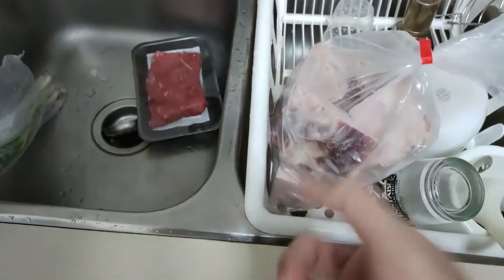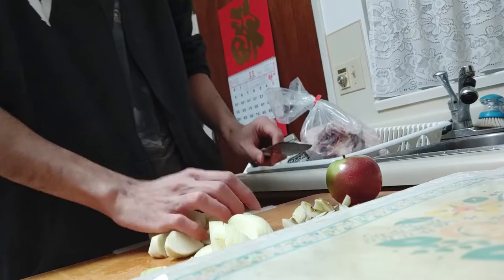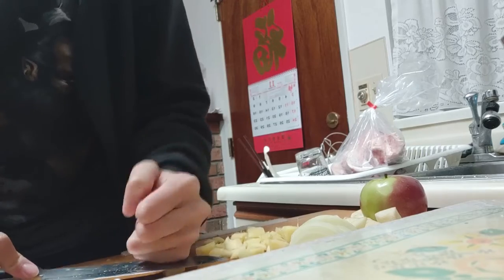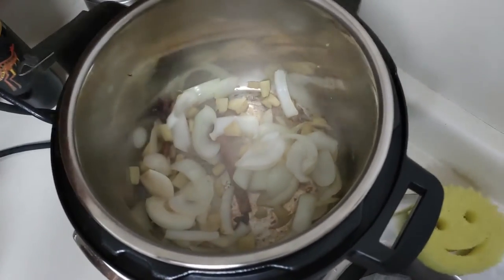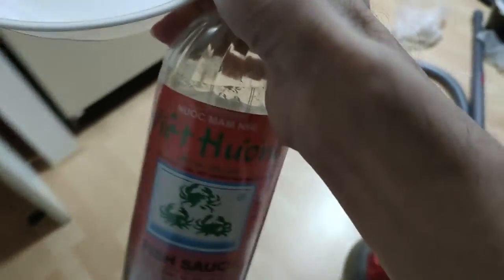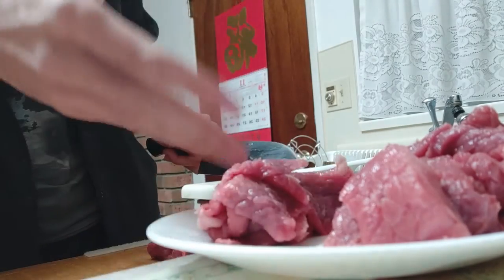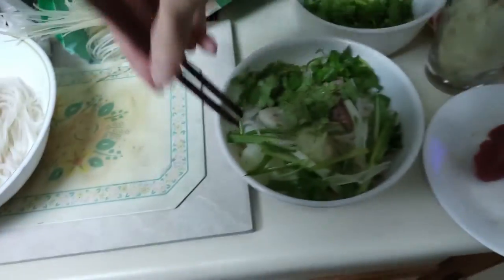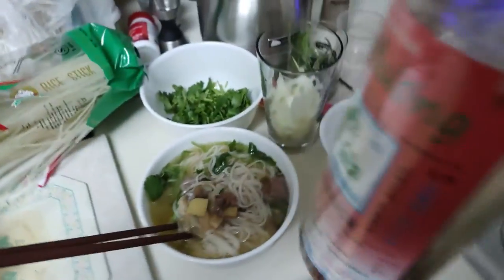Kyrandis x Cooking Vlog : Making Pho (Phở)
I made pho at home!

What I used:
4 LB of Beef Bones
1 LB beef brisket
1 LB beef ... something(i don't think that's shank)
1.5 med-sized onion
1.5 fuji apple
2.5 full pieces of Star Anise
2 sticks of Cinnamon
2 oz  of Ginger

Bowls:
1 thumb+index finger circle of Rice Sticks
Cilantro
Green Onion
Semi-med rare beef slices
rare beef slices
Fresh Basil Herb
Black Pepper
Fish Sauce to saltiness preference.

When complete I had enough food for myself for about 2-3 days while I kept simmering the soup continuously. You can always fridge it and have it way later too. This should be enough for about... 4-6 bowls worth of food?

I write messages in here time to time on incoming updates or games in anticipation.

From time to time I post screenshots / random things there.

Got questions?